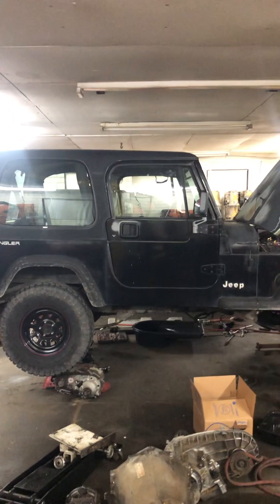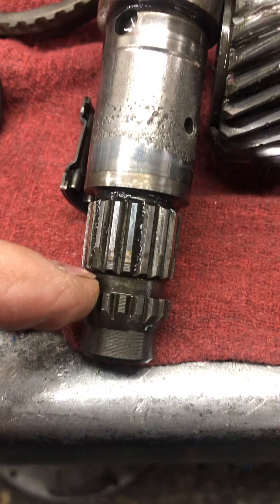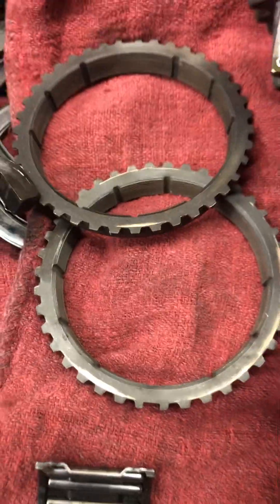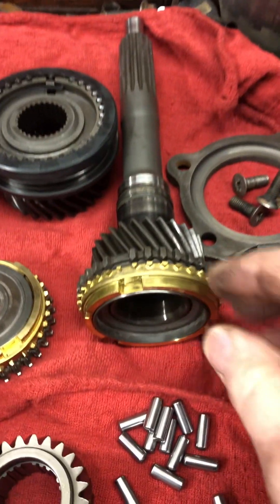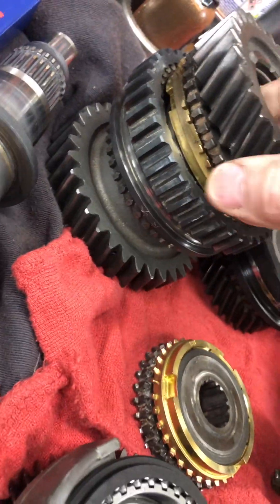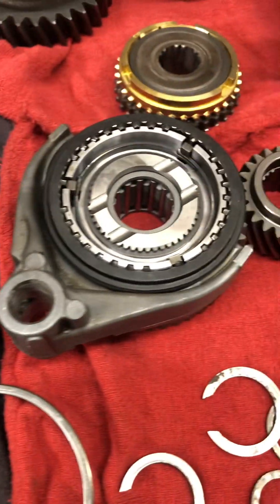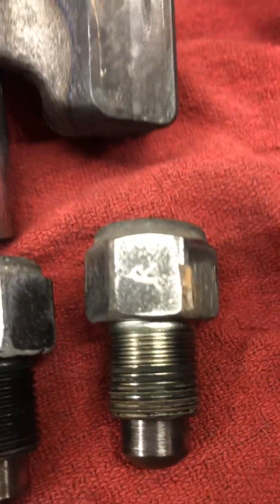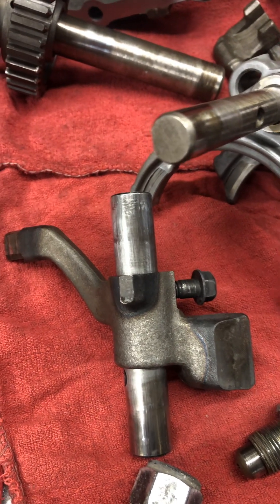Jeep AX 5 transmission rebuild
Jeep AX5 transmission rebuild